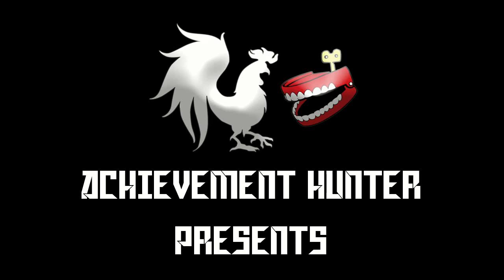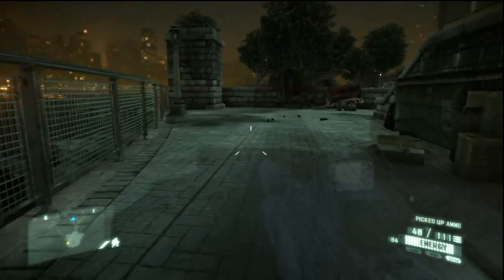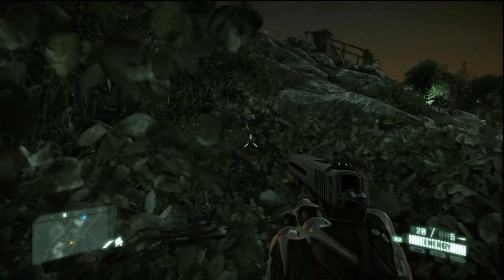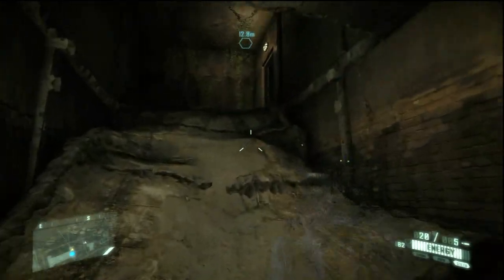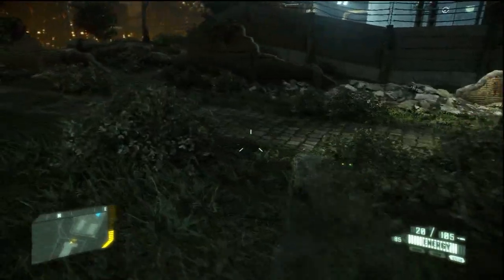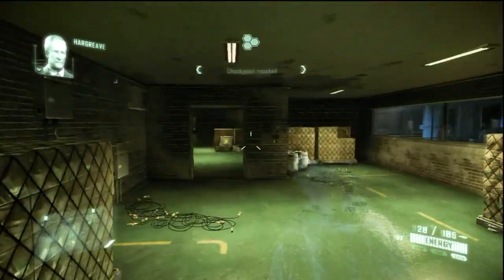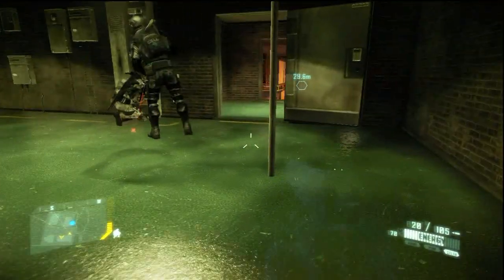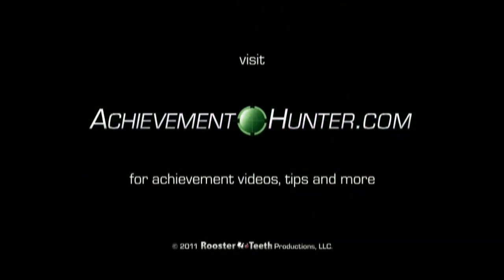Achievement Guide: Crysis 2 - Stealth Assassin | Rooster Teeth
Fragger and BrownMan show you how to get the Stealth Assassin Achievement in Crysis 2 on the Xbox 360.